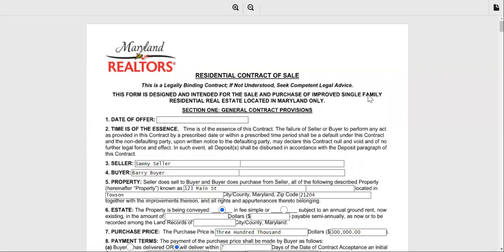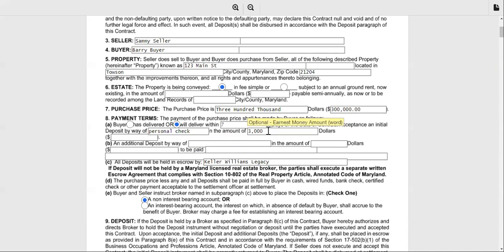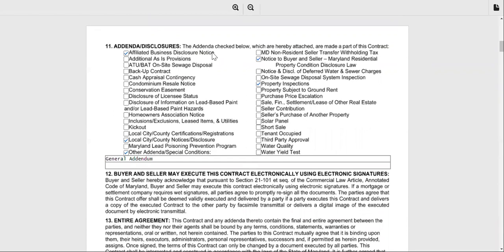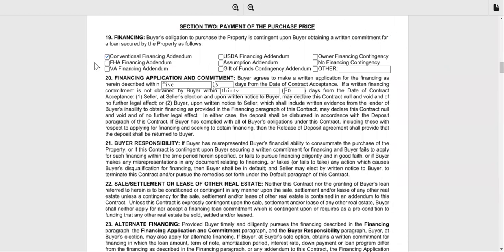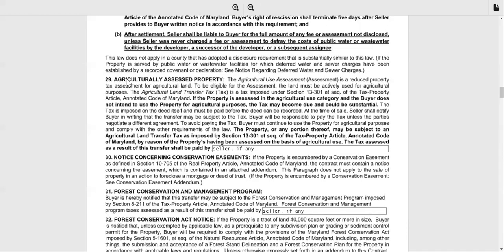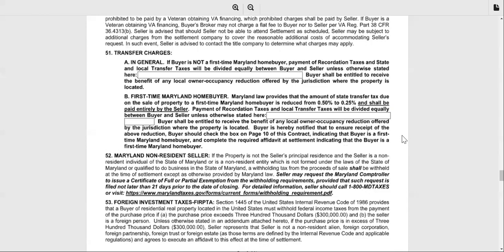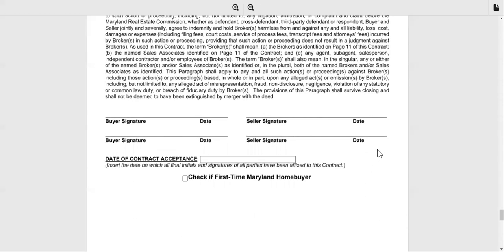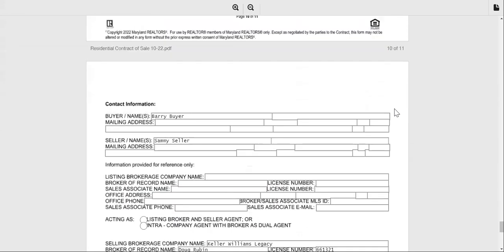Maryland Residential Contract of Sale (Quick Guide)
Maryland Residential Contract of Sale (Quick Guide) with Keller Williams Legacy Broker Doug Rubin.